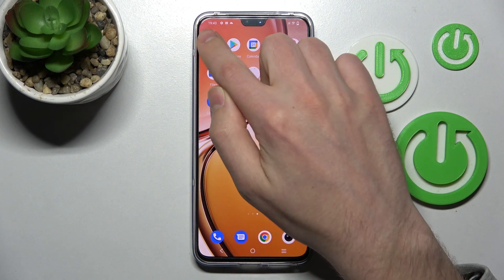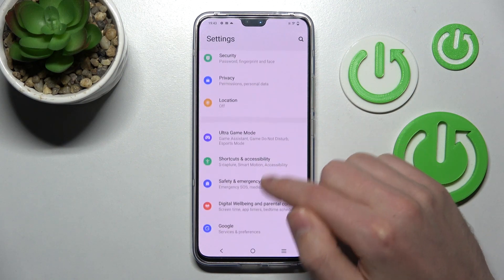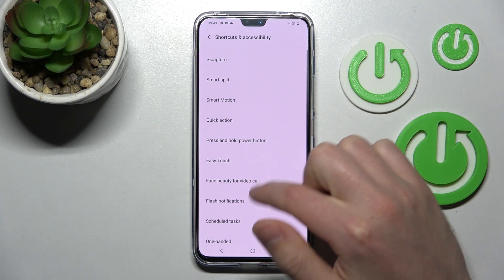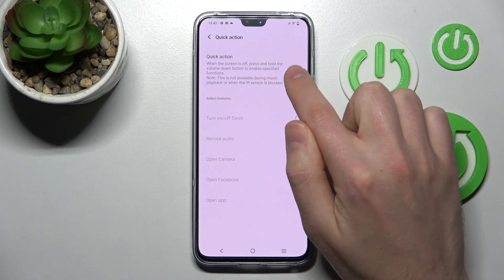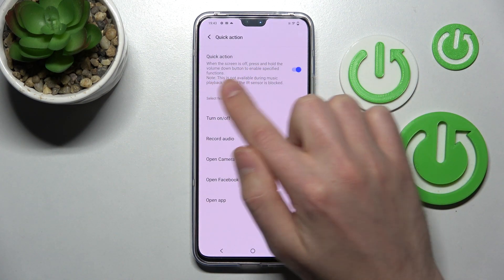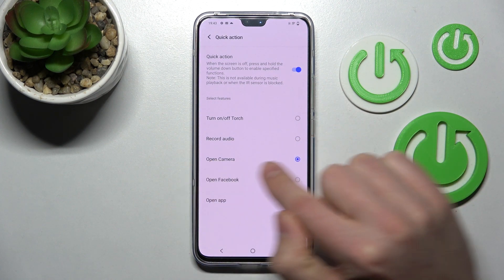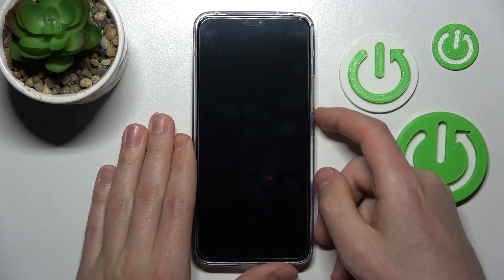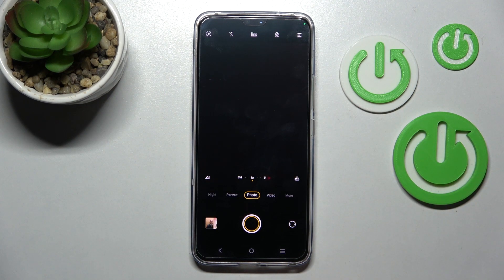How to Activate Quick Launch Double Tap Power Key or Volume Key on Vivo V23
Find out more about activating quick action in Vivo V23:
Good Day. Watch this tutorial and learn how to enable the Quick Launch Double Tap Power Key in Vivo V23 5G. Our expert will demonstrate how to access the Quick Action menu and how to turn it on in just one click! Enjoy the movie!  If you want to know more about your Vivo V23 5G, visit our YouTube channel.

How to Enable Quick Launch Double Tap Power Key in Vivo V23 5G? How to Turn Quick Lunch Volume Key option ON in Vivo V23 5G? How to open quick action settings in Vivo V23?